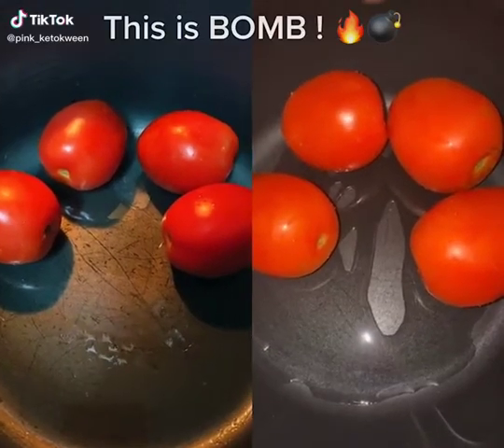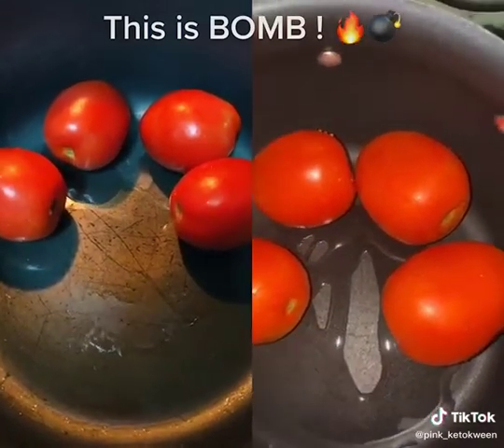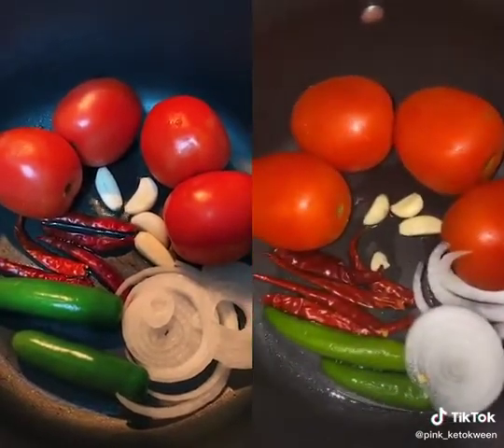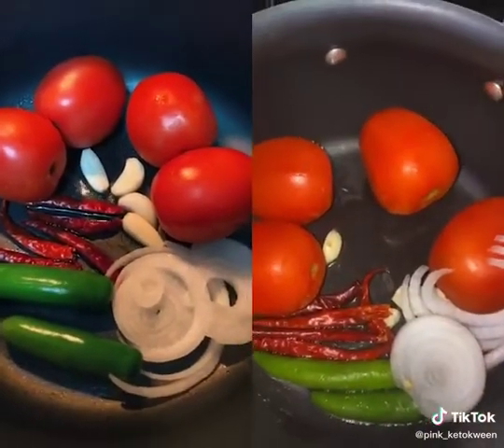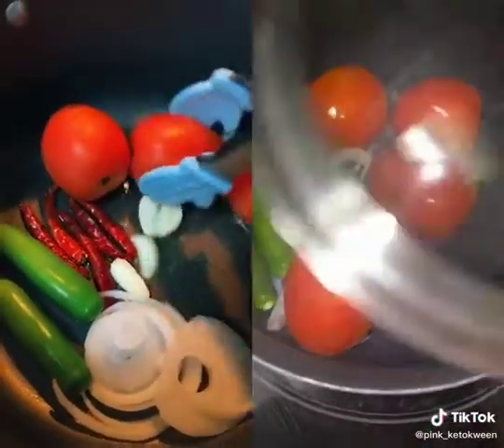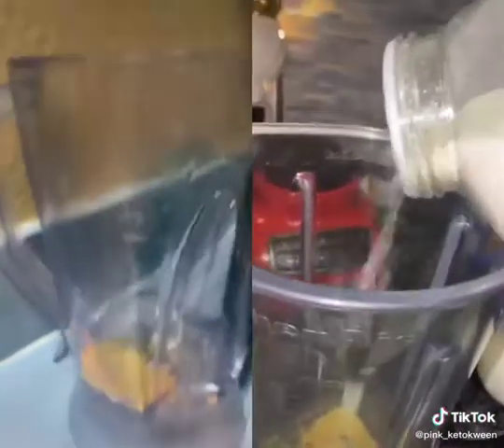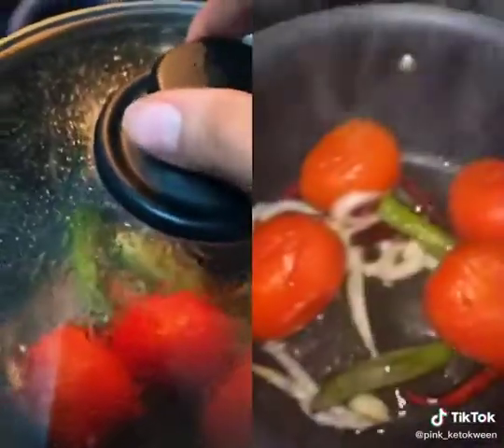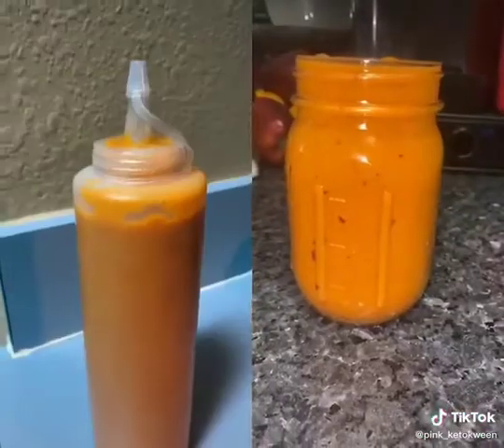Salsa 🕺🕺🕺 Shorts ♫♫♫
Salsa 🕺🕺🕺 ♫♫♫